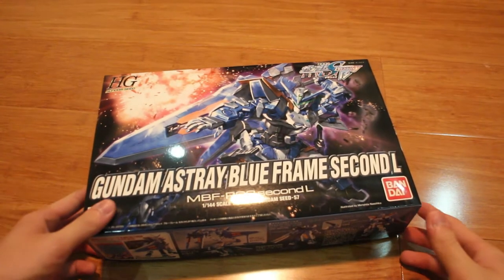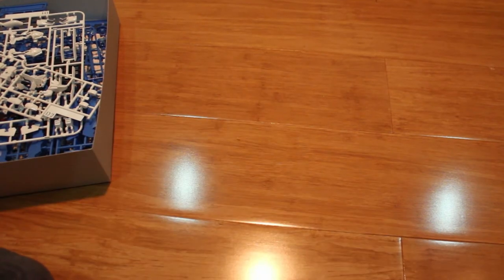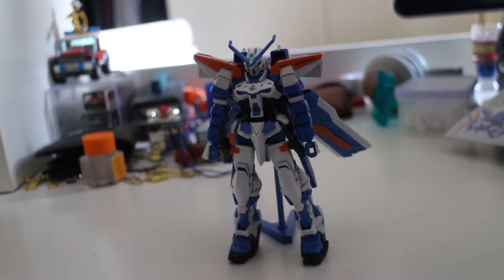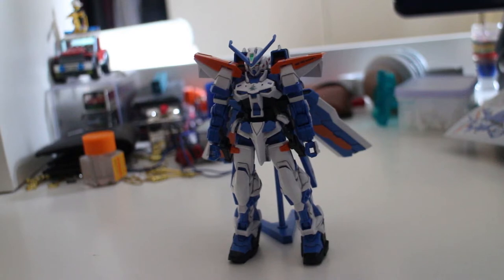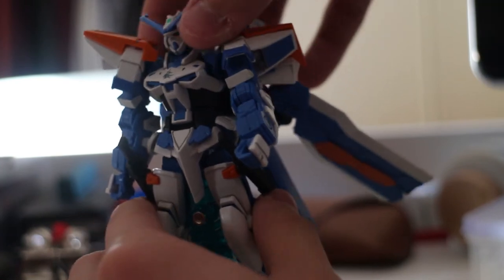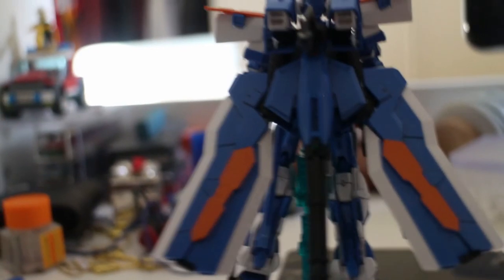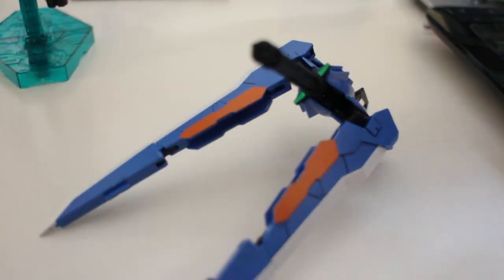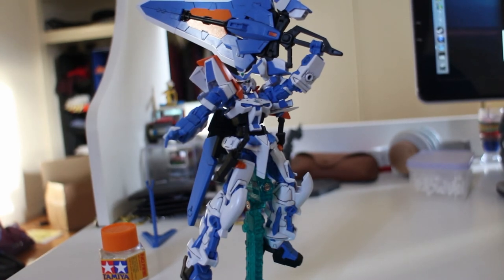HGCE 1/144 Gundam Astray Blue Frame Second L Review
Credit: GundamInfo
Anime: Mobile Suit Gundam Seed Astray

0:00 Starting
0:10 Unboxing
2:06 Time Lapse Build
6:25 Review

Gundam Astray Blue Frame Second L:

After the Gundam Astray Blue Frame got heavily damaged, the upgrade process started. Combining the Gai's design and Lowe's upgraded parts, given a new head design, a new 'Tactical Arms' design. Made this mobile suit got multiple uses, the mobile suit been used in several missions and later upgraded to MBF-P03R Astray Blue Frame 2nd Revise

Weapons:

Armor Schneider Combat Knives: 6 anti-beam coated combat knifes on the MS. 2 stored at the hips, 4 retractable ones at the toes and heels. With Gai's skill, these knifes were for blocking beam attacks as well, the knifes weren't related to the ones on GAT-X105 Strike Gundam except the name is the same

CIWS: Mounted on the MS's head, used for interrupt incoming missiles and shooting at light armour mobile suit

Tactical Arms (Flight Form, Gatling Gun Form, Sword Form):
S Form: The mode when the whole backpack folded into a 20m large buster sword, since is large, it could use as a shield as well. The edge of the blade were extremely shape and capable on cutting most of the armour, it also could split into Gatling Gun Mode.

F Mode: Standard form of the backpack, given an advantage on mobility and made the enemies hard to aim on the mobile suit. However, it depends on the pilot's skills to fully show the mobility. The mounted gatling gun could use in this mode to shoot the incoming mobile suit at the back

G Mode: Second weapon form on the backpack, often use to destroy bases or facilities. The blade divided into two to stable the shooting, in this form, the gatling gun will be most accurate and got the highest aim. The ammo package is a mix of physical and beam, got 2 more energy packs at the rear skirt armour

MS Built: HGCE 1/144 Gundam Astray Blue Frame Second L
Built Time: 22 Hours
Edit Time: 5 Hours